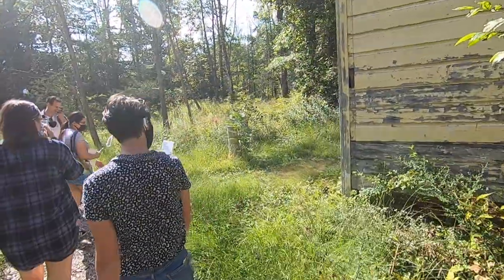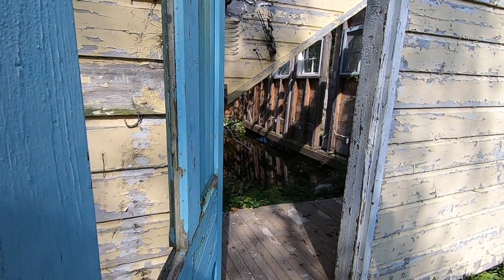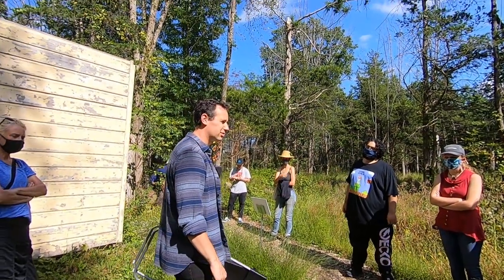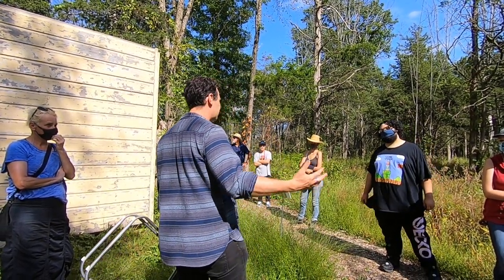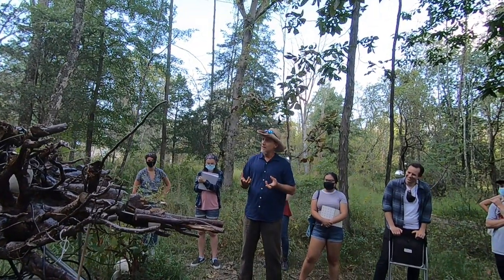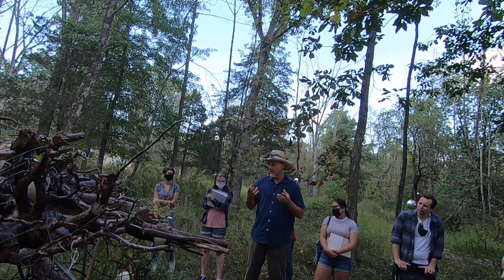Curator Tal Beery Speaks to SUNY New Paltz Students About Owning Earth - Part 2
The artists of Owning Earth challenge the intolerable cruelty of deeply entrenched systems of domination—over our environment, other species, and other humans--and imagine alternatives based on mutuality and reverence.

Artists: Sariah Park, Colin Lyons, Jean-Marc Superville Sovak, Brooke Singer, Christy Gast, Eliza Evans, Matthew Friday & Alex Young, Alejandro Chellet, Melinda Kiefer, Sam Spillman, Emilie Houssart, Eileen Wold, Eleanor King & Lucy Pullen, Michael Asbill & Derek Stroup, Joel Olzak, Sarah Max Beck, Robert C Beck, and how to perform an abortion (Maureen Connor, Landon Newton and Kadambari Baxi with Eugenia Manwelyan)

Owning Earth curator Tal Beery and assistant curator Erin Antonak are both nationally-known artists with longstanding connections to the Hudson Valley. Among other works, the artists in Owning Earth weaved flags created from site-specific soil profiles, laid patterns of the legendary Underground Railroad Quilt Code, erected monuments to bee democracy, and built outdoor laboratories to test radical climate solutions.